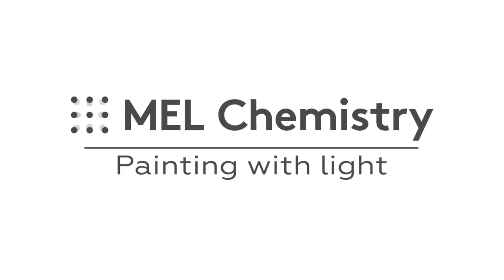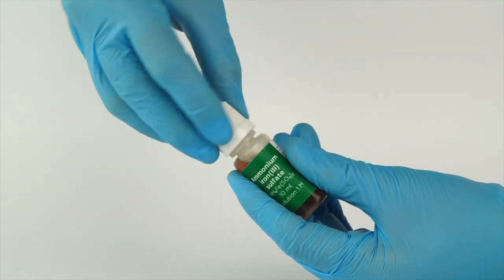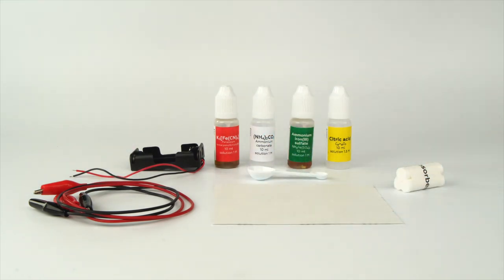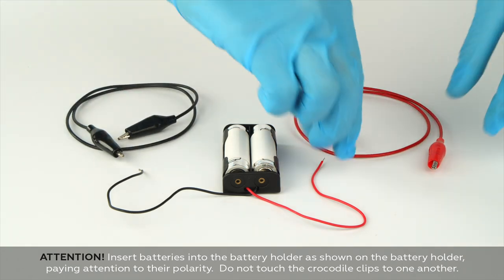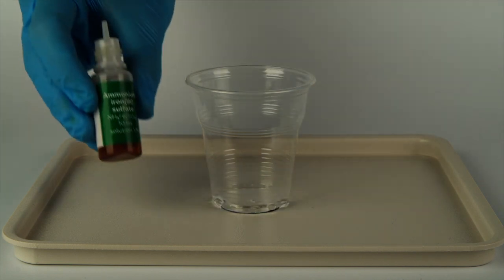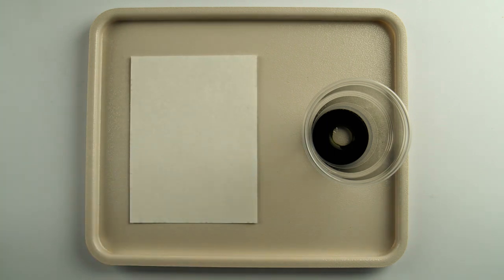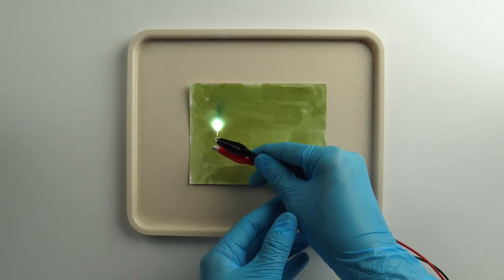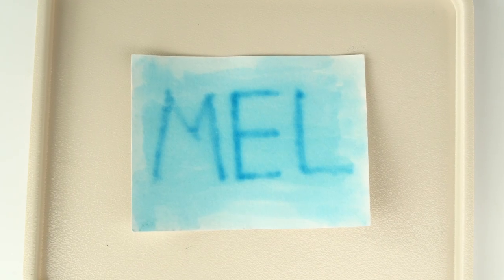"Painting with light" experiment from the "Cyanotype" set